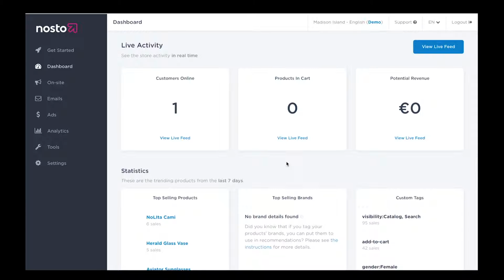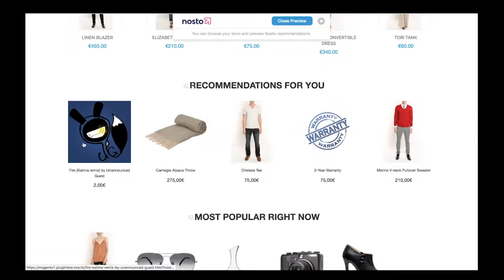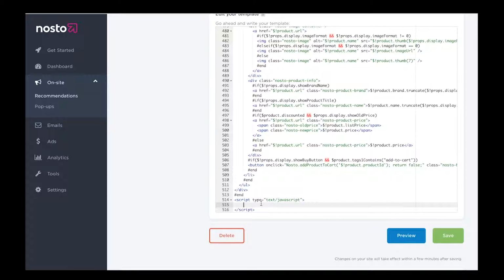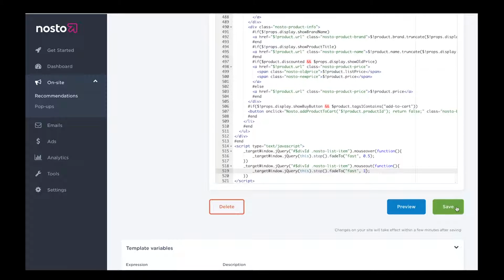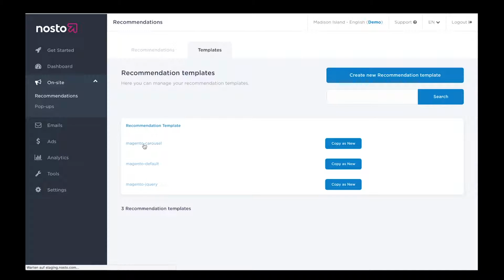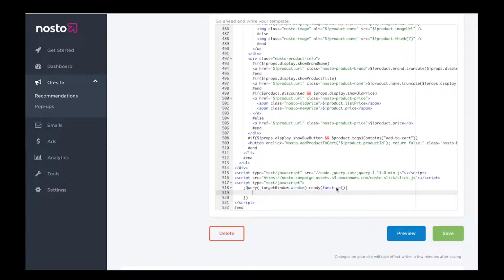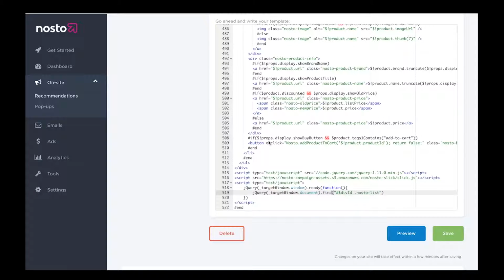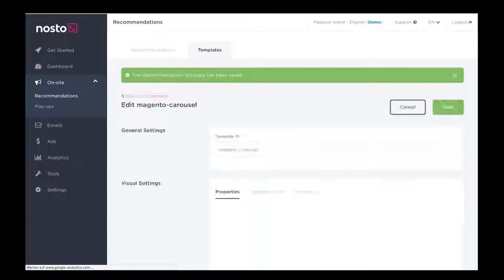jQuery and JS within a Nosto template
How to use jQuery and Javascript within a Nosto template to add effects and functionalities